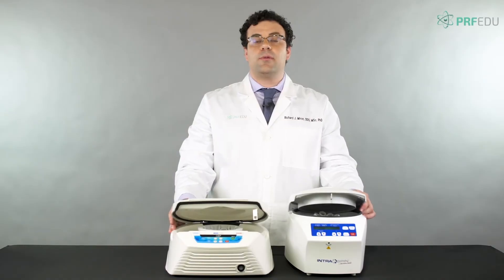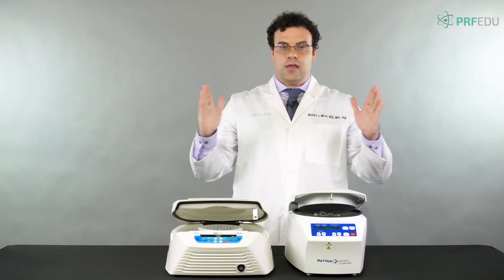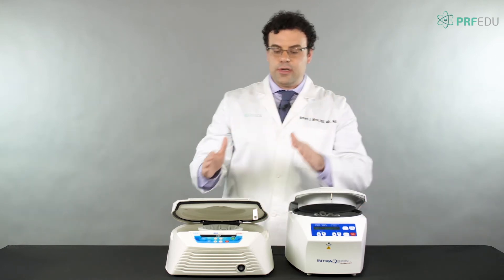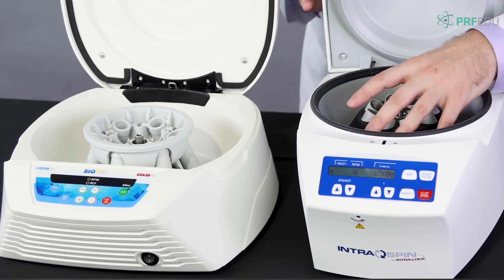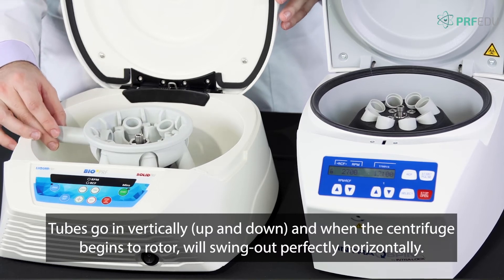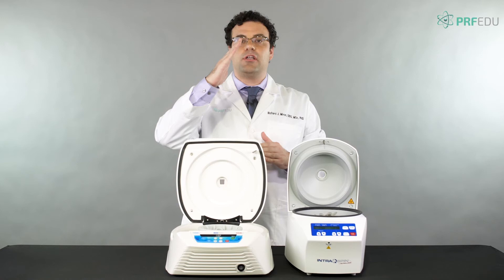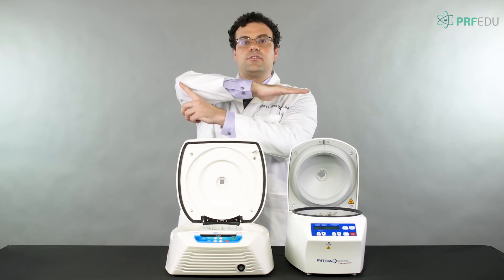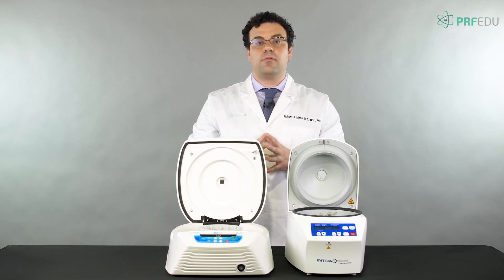Chapter 3.2: Demo: Fixed-Angle vs Horizontal Centrifuges presented by Dr. Richard Miron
In this video, Dr. Richard Miron performs a side by side comparison between fixed-angle and horizontal centrifugation systems.